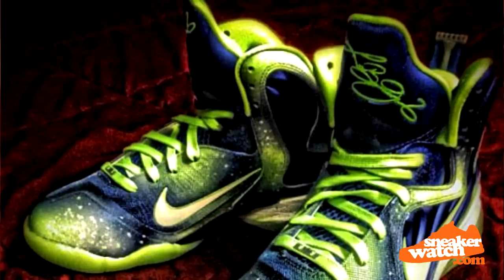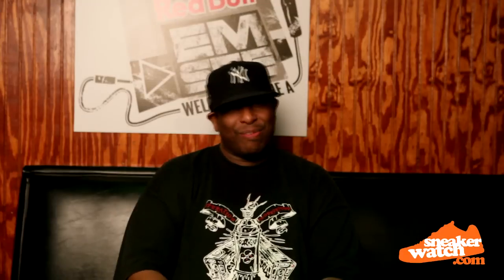DJ Premier Explains Creation of Sprite Colored Lebron 9's (Sneaker Watch)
The hip hop icon says the shoes were custom-made for Gang Starr's 11-year-old son, and are the only pair like that in existence.